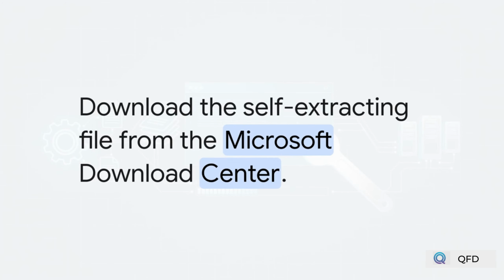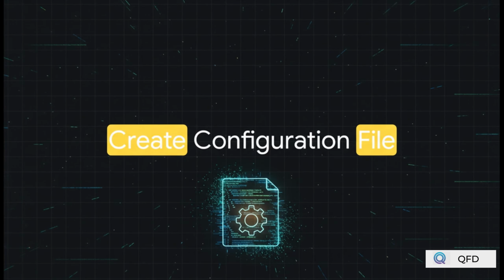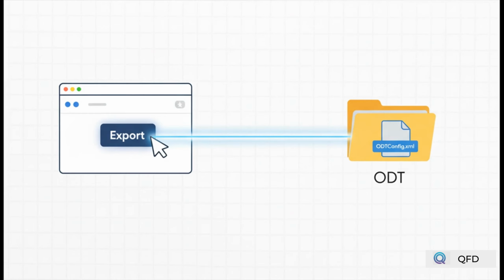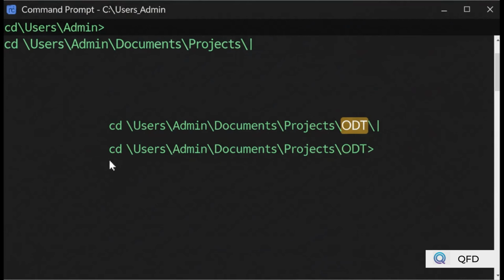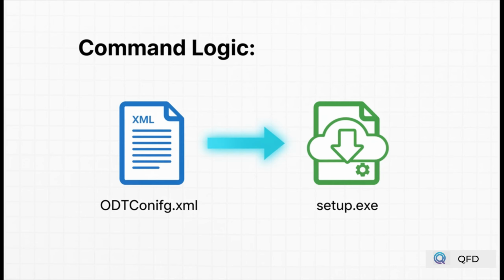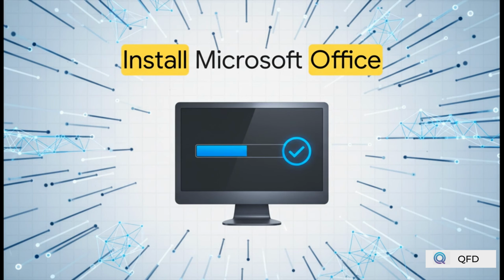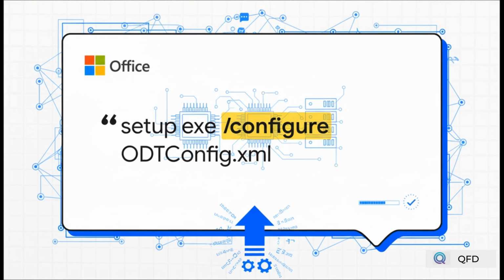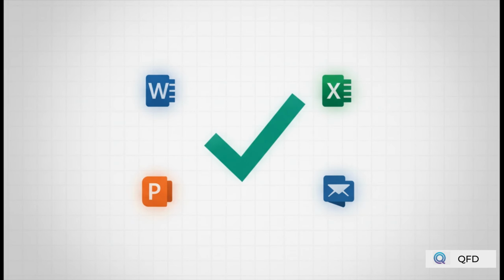How to Use The Office Deployment Tool (2026) | MS Office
Click-to-install Office is for casual users.
Office Deployment Tool is for control.

This video shows how to use the Office Deployment Tool (ODT) properly in 2026 to download, configure, and install Microsoft Office exactly the way you want.

No bloated installs. No surprises.

You’ll learn:
What ODT actually does
How Office configuration works
How to create a custom XML file
Download vs install modes explained
32-bit vs 64-bit decisions
Offline and repeatable installs

If you manage multiple PCs or want a clean Office setup, this is the only way.